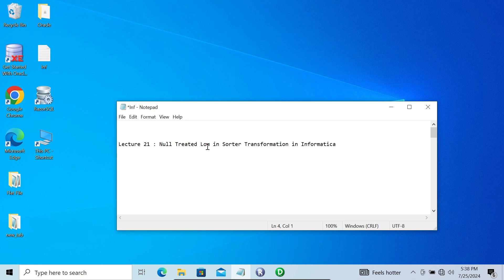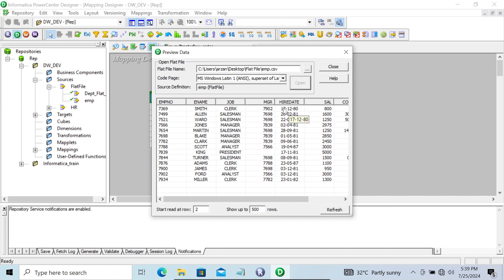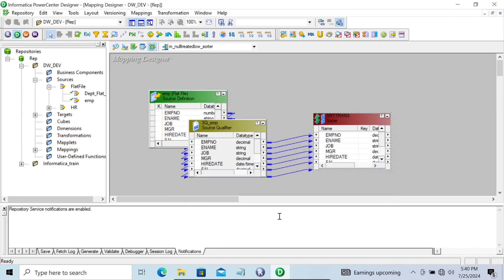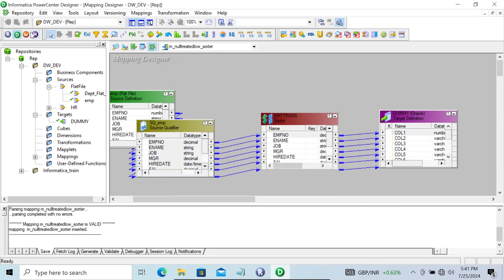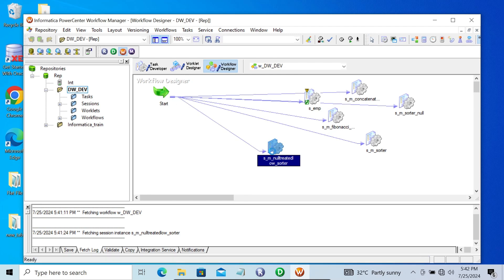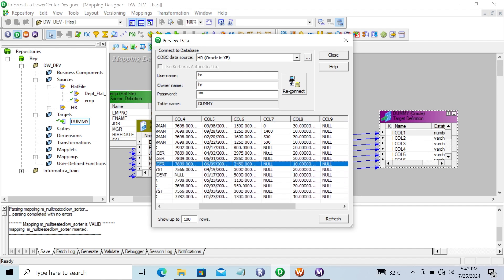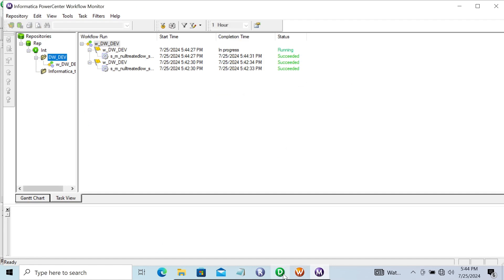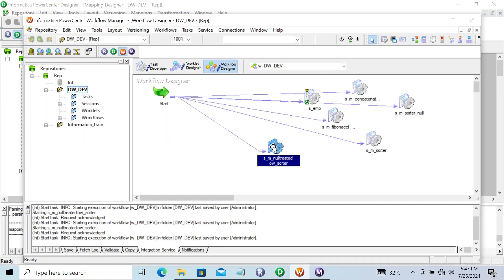Null treated low in Sorter Transformation | Informatica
null treated low informatica
Null Treated Low. You can configure the way the Sorter transformation treats null values.
Select 'Null Treated Low' if you want to Null value in a port is treated lower or higher than any other value